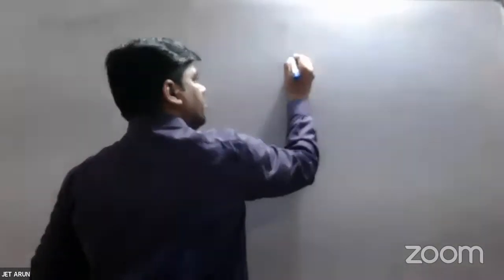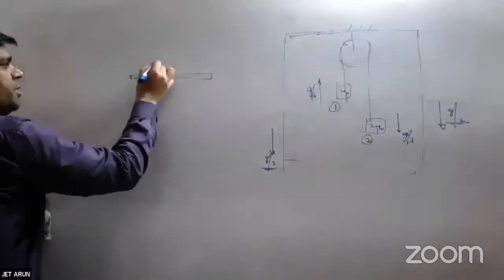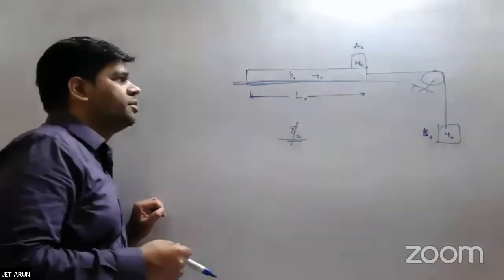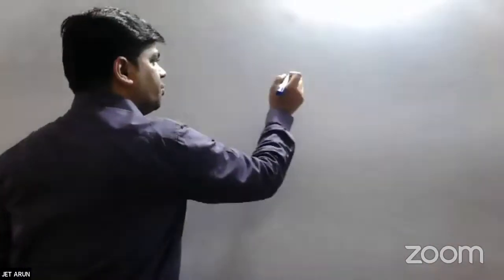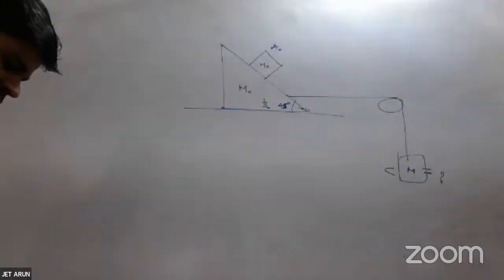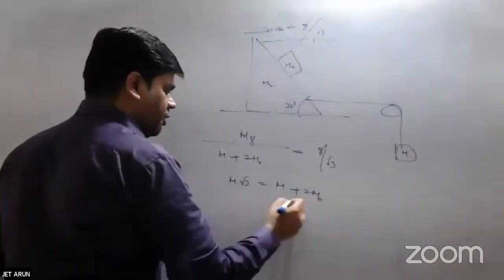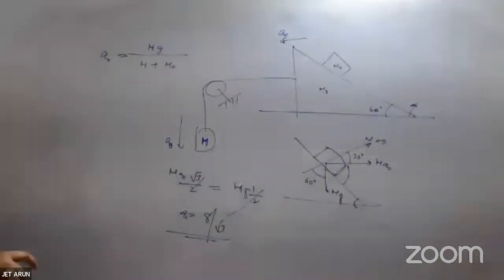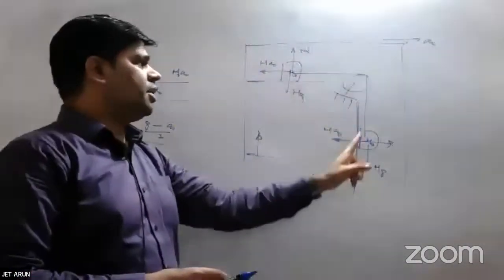IIT-JEE/NEET MS-1(SEPT 04)